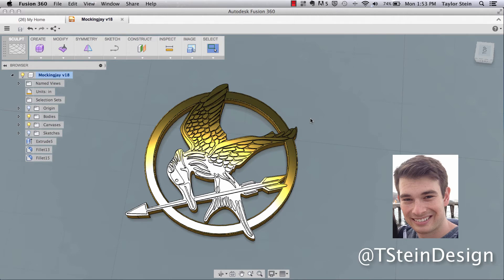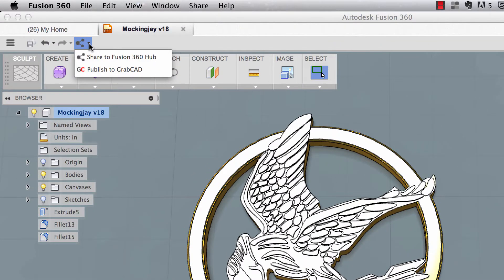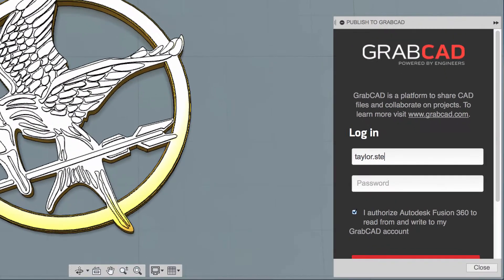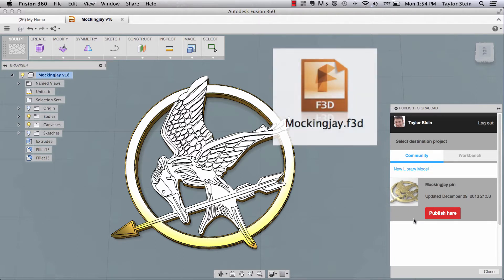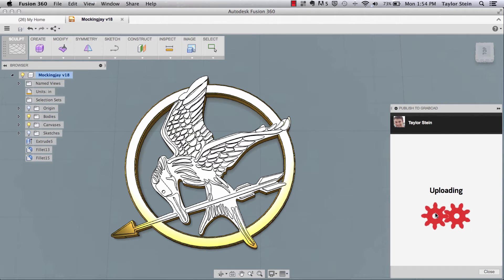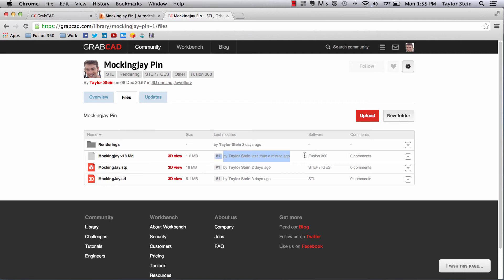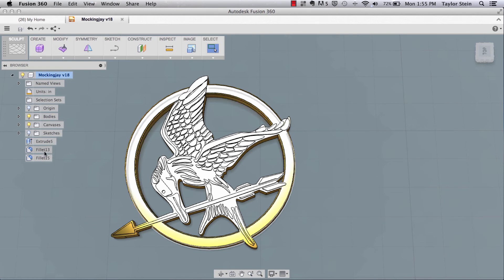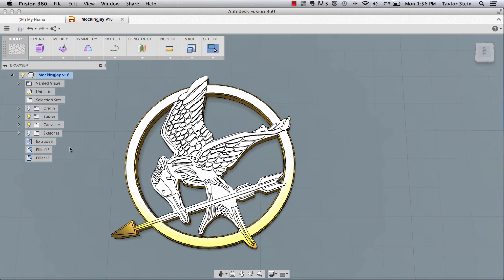Fusion 360: Publish Directly to GrabCAD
Fusion 360 gives you the capabilities to publish your design directly to GrabCAD - no need for manual exports and uploads. This video takes a look at how simple it is to share your designs on GrabCAD and the Fusion 360 Gallery.